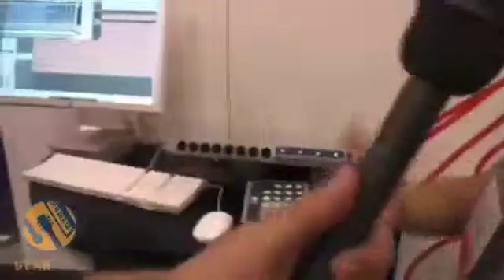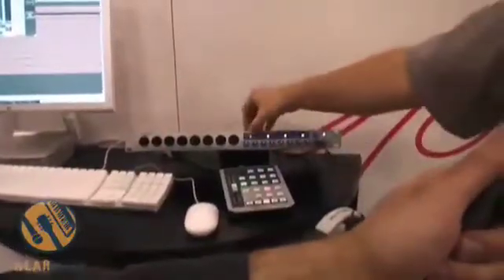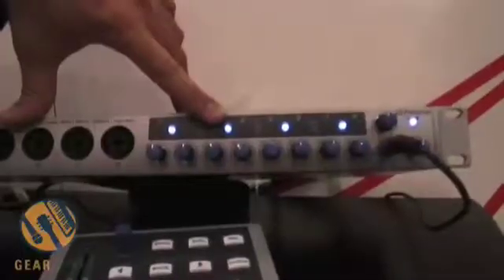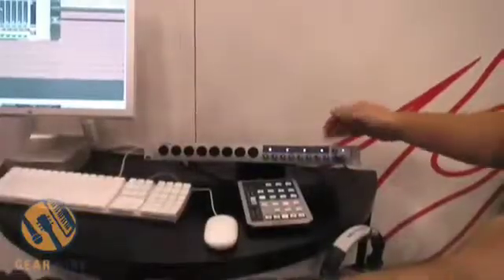PreSonus FireStudio Project: All Gussied Up With Better Preamps And Chipset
With TC Electronic's Dice II Chipset, XMAX Preamps, and all sorts of other upgrades - the PreSonus FireStudio Project interface revamps the FP10 model to something with a bit more bet. If a few picoseconds will make or break you, this box does it all while sounding fantastic.

Check out the features and design of this brand new FireWire interface from PreSonus to see how they're leaping over their own bars like Swedish high jump champion Stefan Holm.